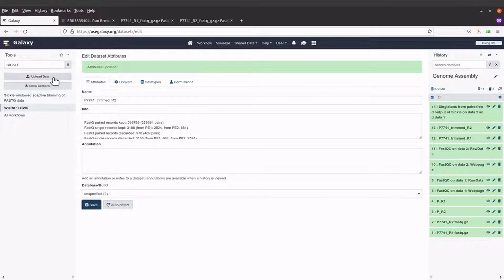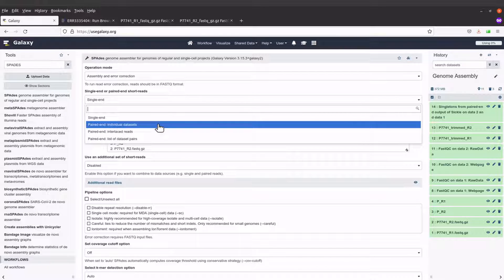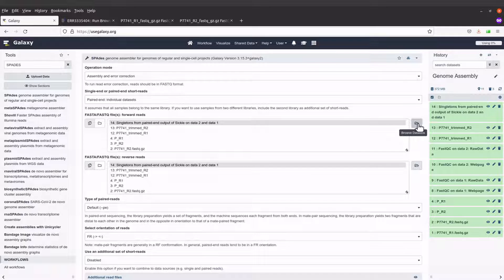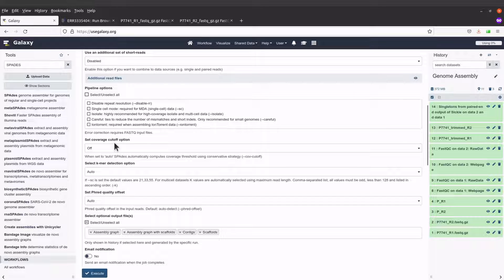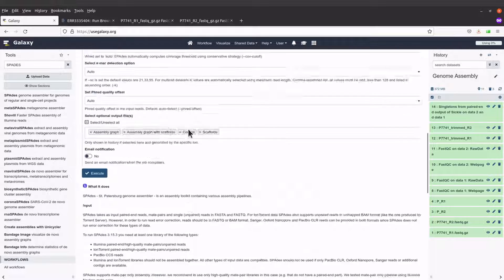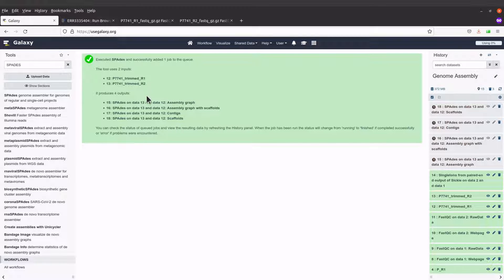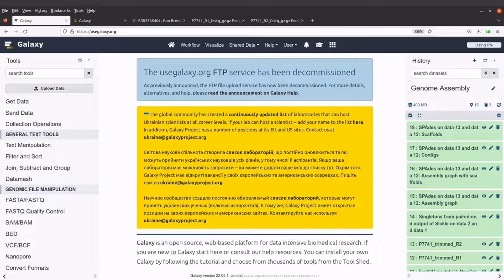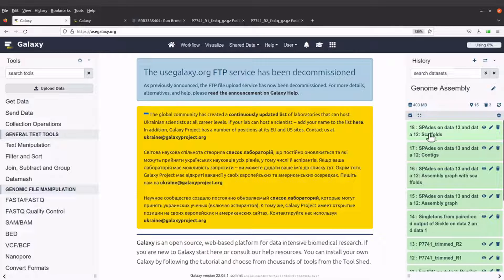Galaxy Tutorial | Genome Assembly SPAdes paired end reads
This tutorial shows you how to run the genome assembly tool spades on the galaxy platform